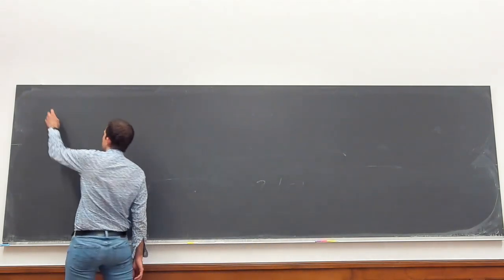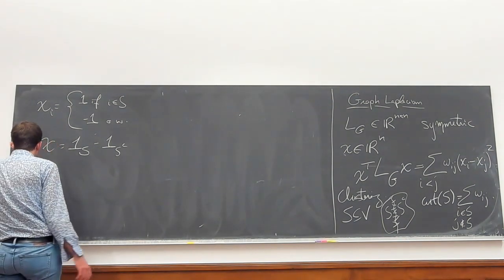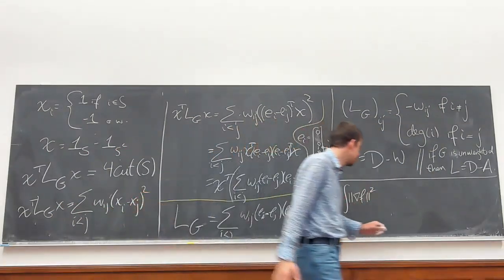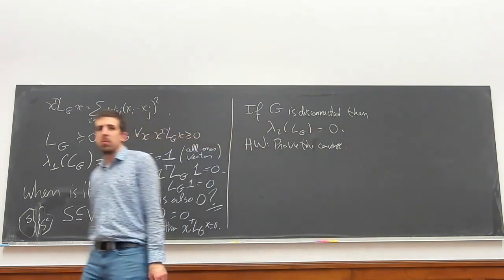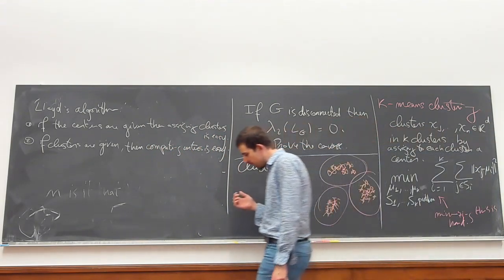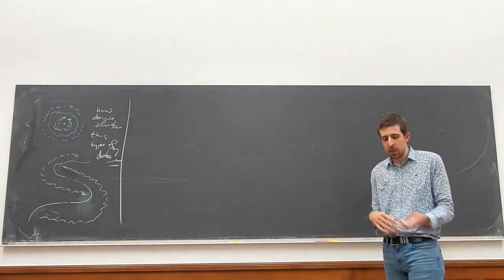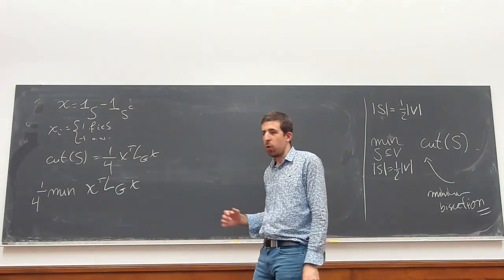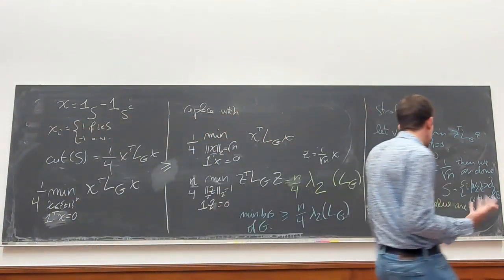Mathematics of Data Science [MDS Chapter 4 part 3/5 (12Mar)], A. S. Bandeira (ETH) Spring 2020